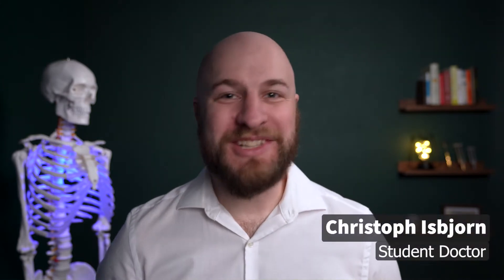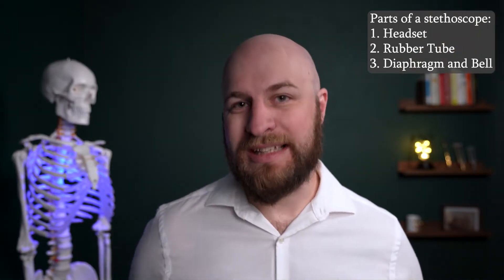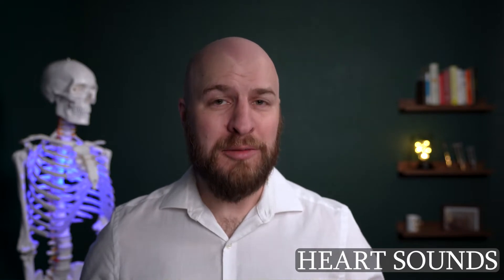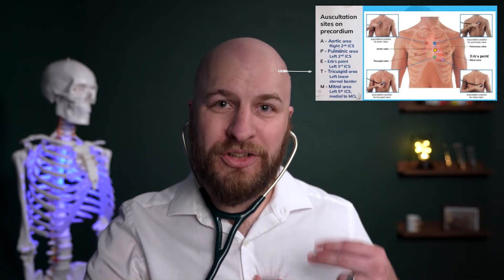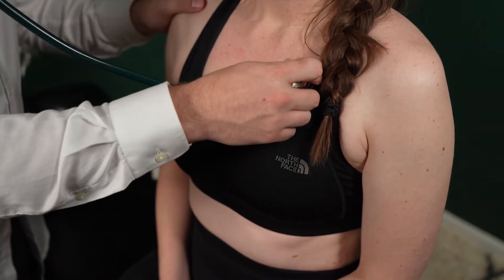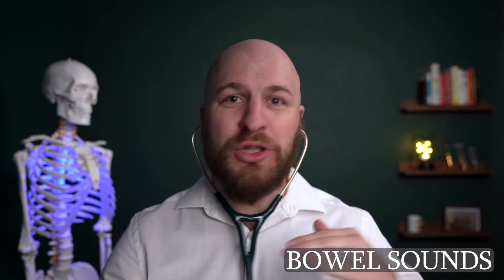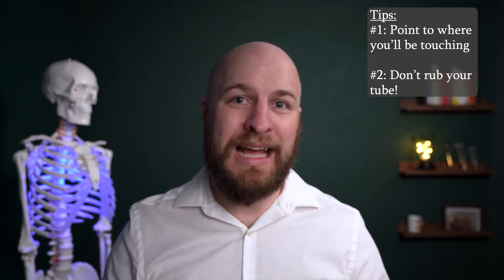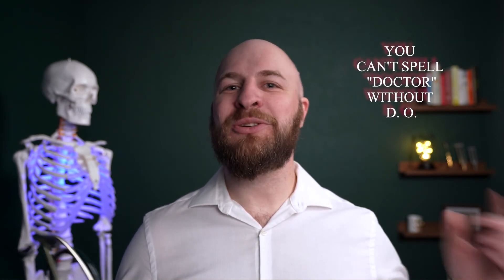3 Exams: How To USE A STETHOSCOPE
Remember "Point to the nose, and in it goes! (Hurray)"

00:00 Intro
00:22 Anatomy of the Stethoscope
01:54 How to use/clean a Stethoscope
03:47 Heart Sounds
06:35 Lung Sounds
09:19 Bowel Sounds
10:36 Tips and Tricks
13:09 Outro